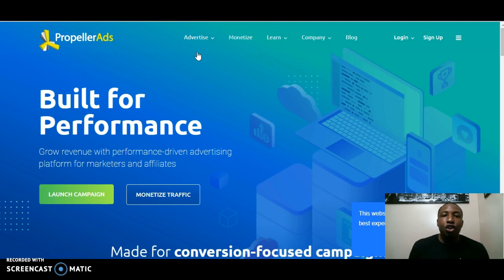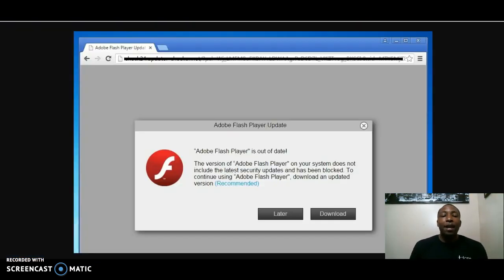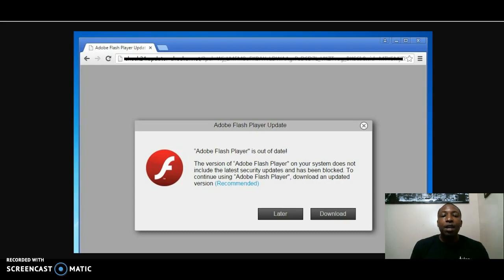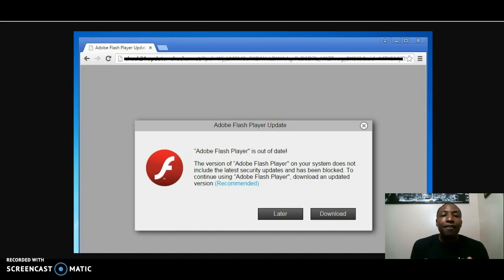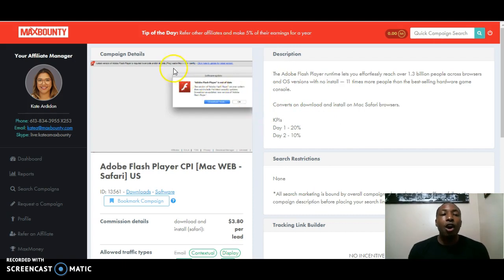Best CPA Offer To Promote 😱 | Secret Never Before Seen Method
In this video, I show you how to make $3 every minute over and over with CPA offers and cheap traffic. I show you the offer and exactly how to promote it, make sure you watch until the end.

This training video shows you how to make $100 a day with CPA marketing using cheap traffic sources. Mostly by using Propeller Ads, we can create targeted ads, which will send consistent traffic to a CPA offer.